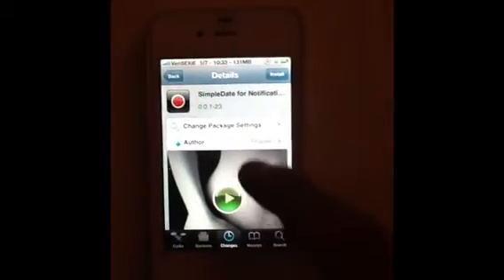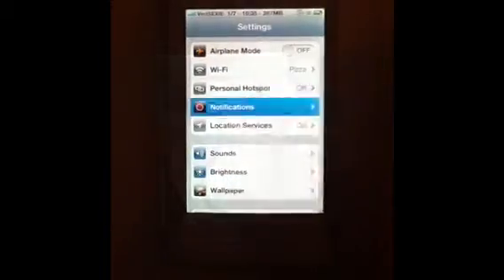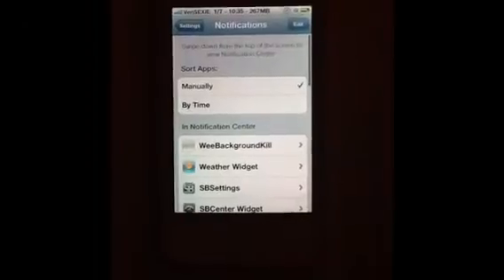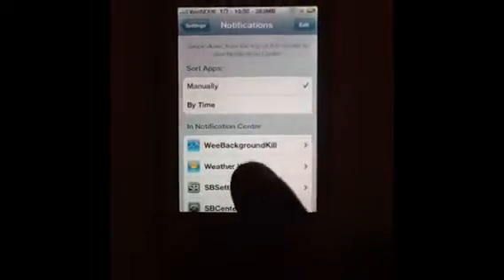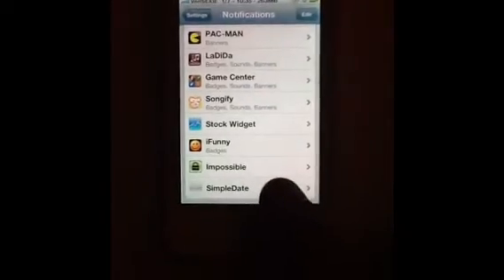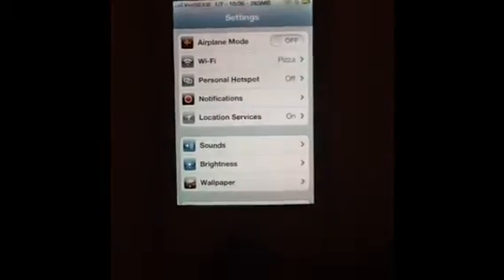simple date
a simple tweak that puts a date on you notification center